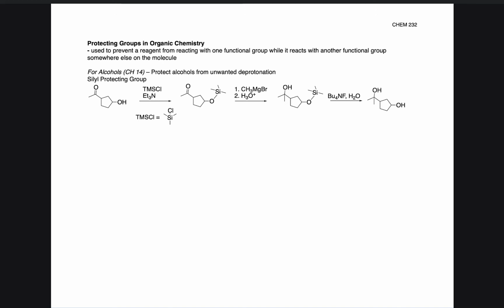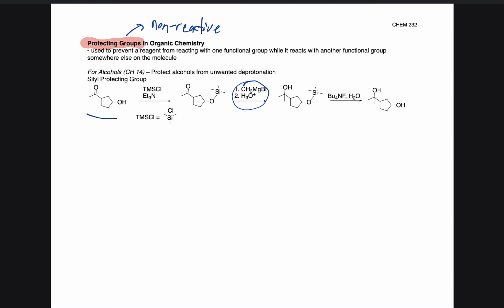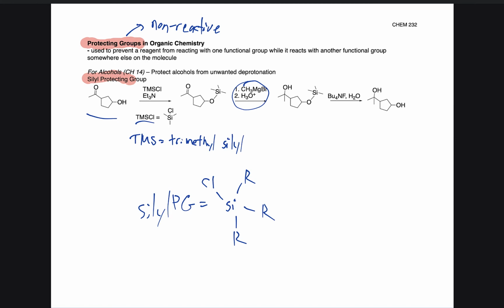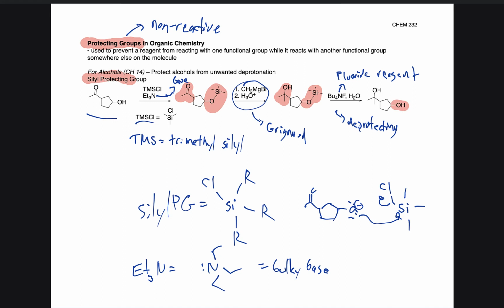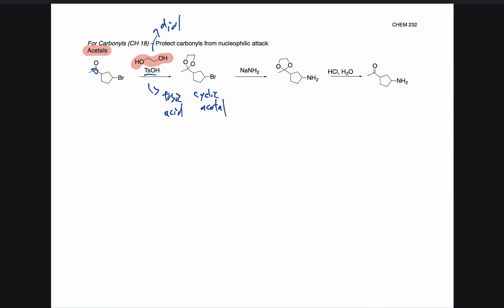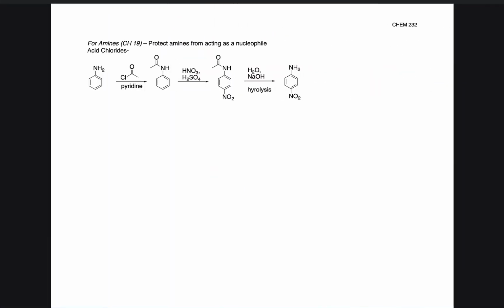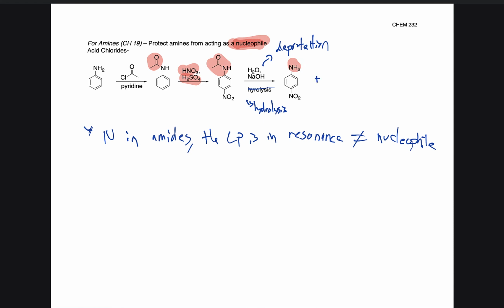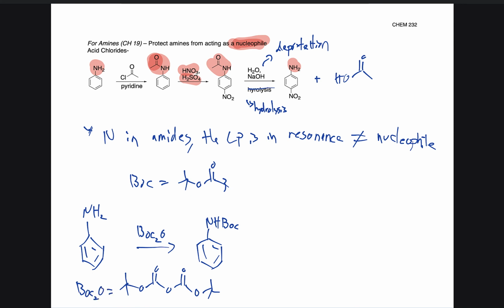Chapter 20 and 21, Part 3: Protecting Groups